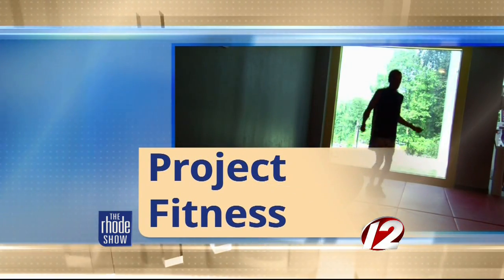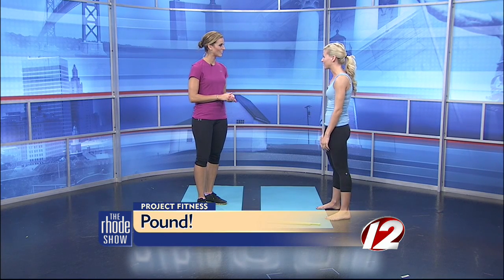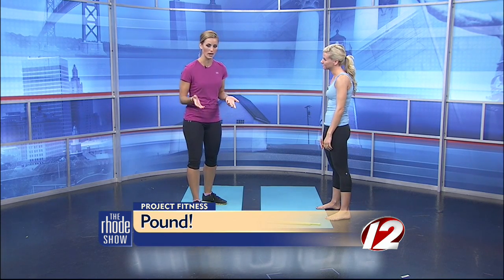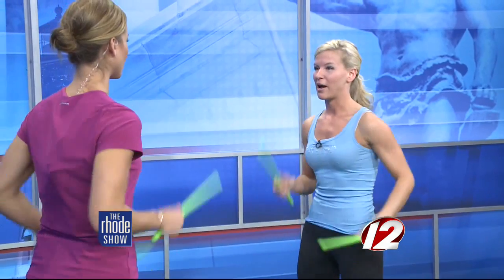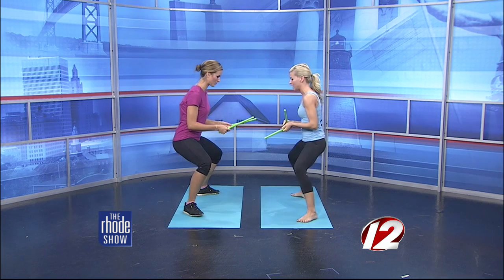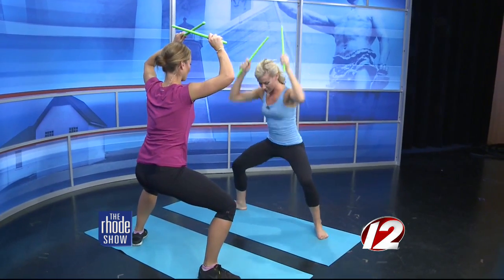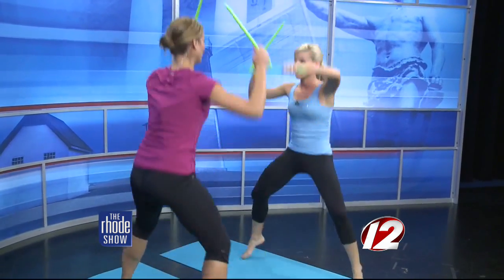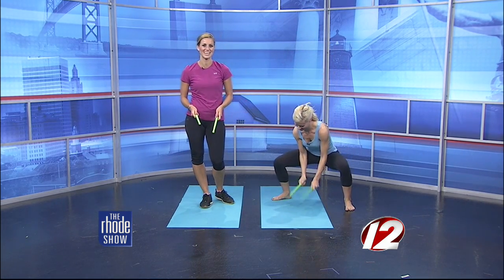Have fun and shape up your workout routine